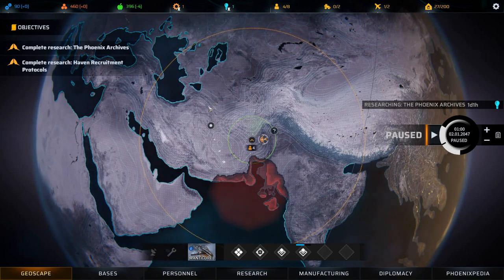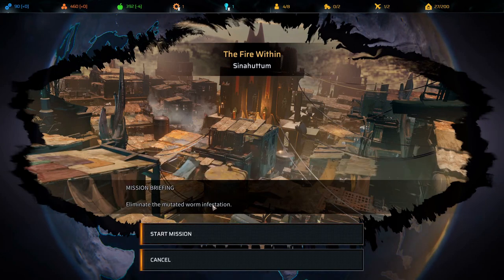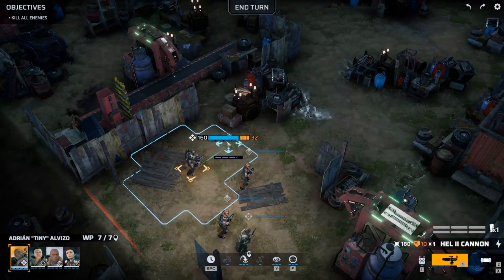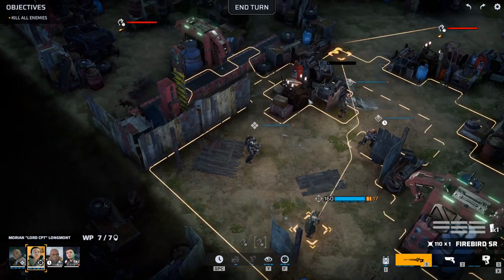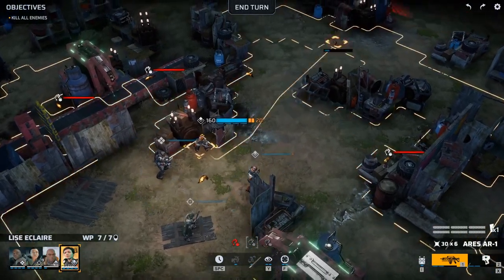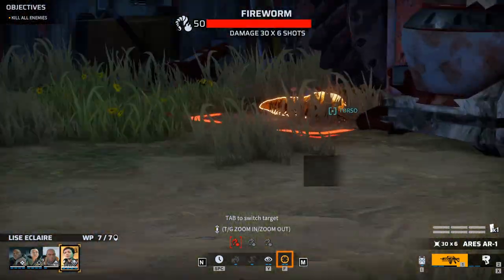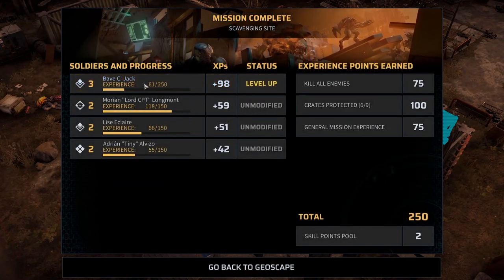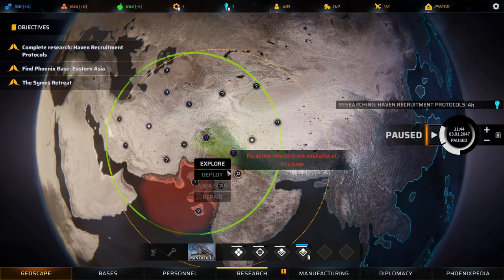Lets Play Phoenix Point Full Release Ep2 | Weaponless Recruit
The Storyline:
A horrifying virus is spreading across the globe, mutating, and cloning everyone it infects into monsters that threaten the very existens of the human race. You, the player must combat these mutations while trying to find out what the h... is going and, and figure out how to fix it.